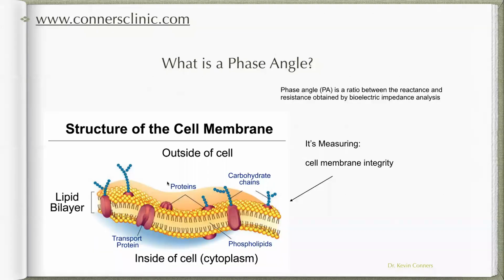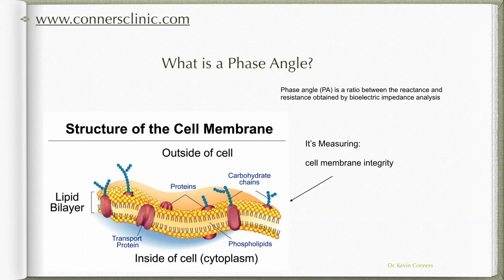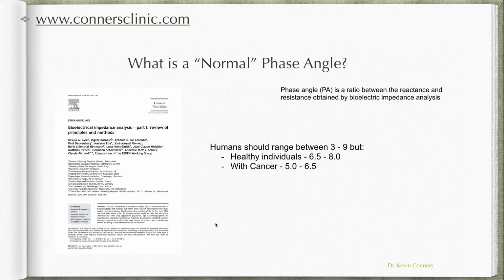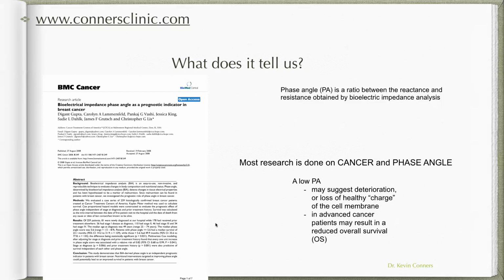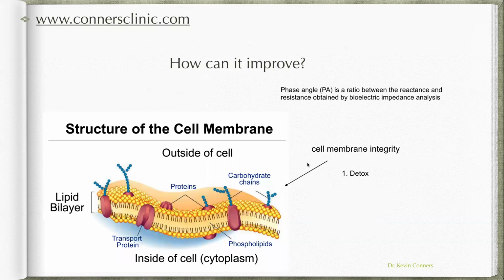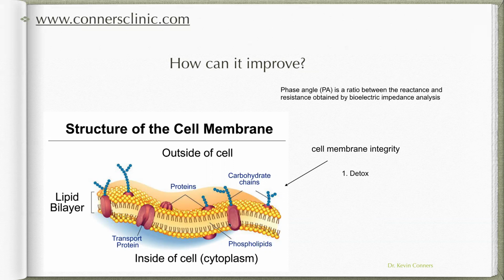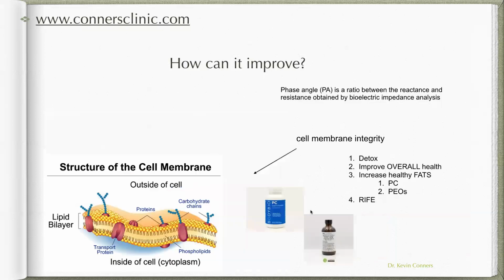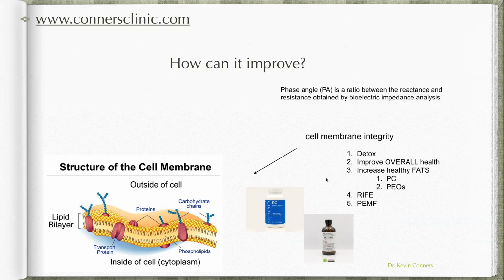Cancer and Your Phase Angle | Dr. Kevin Conners | Conners Clinic